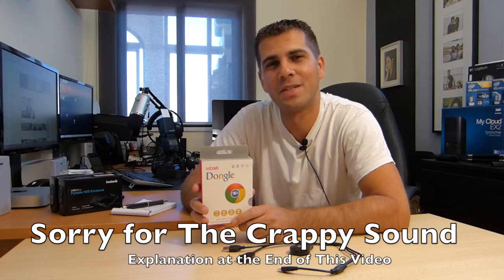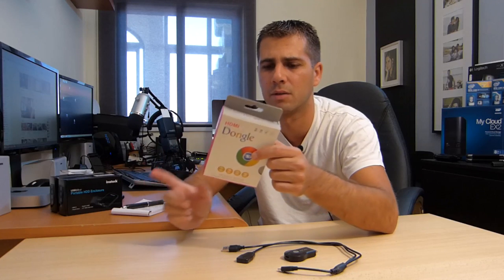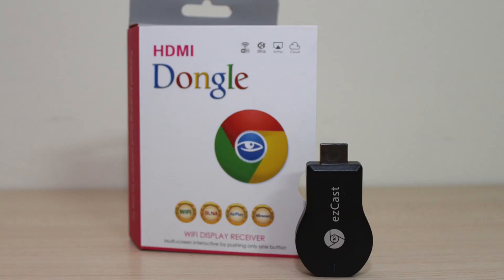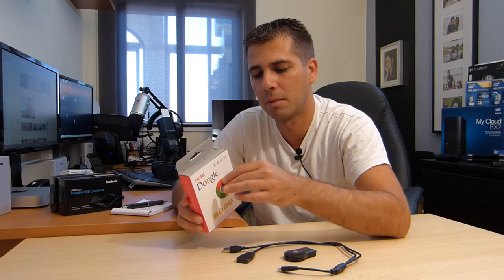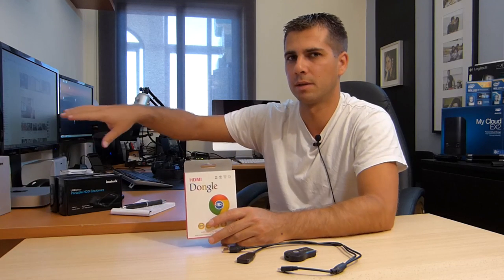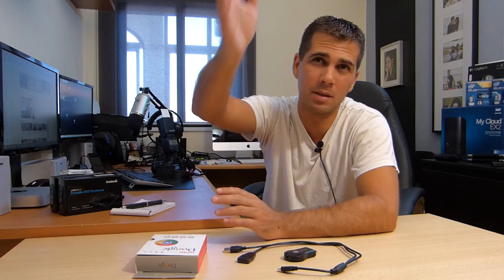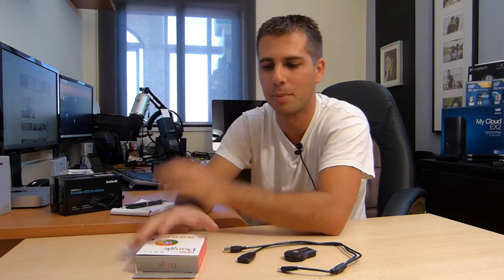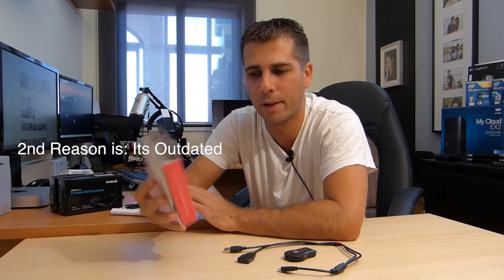Miracast Dongle ezCast Airplay Overview Is it Worth it?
Miracast EzCast Price and availability

Really a disappointment, If you are looking for the Miracast Dongle ezCast for airplay, just forget about it it will not give you a good result. Its just a waste of money, not much but still.